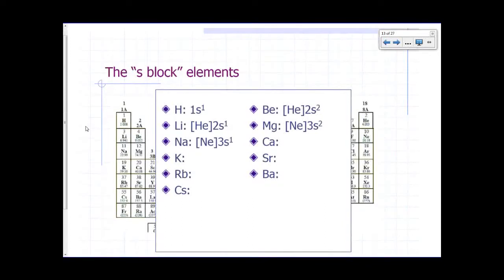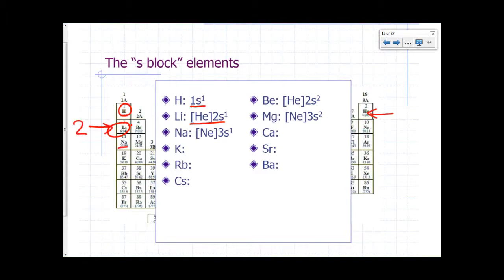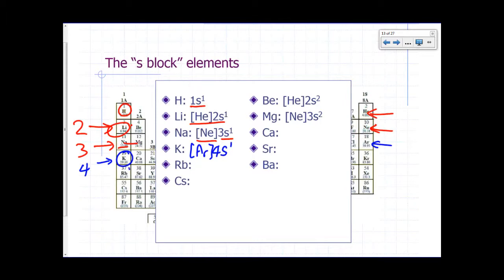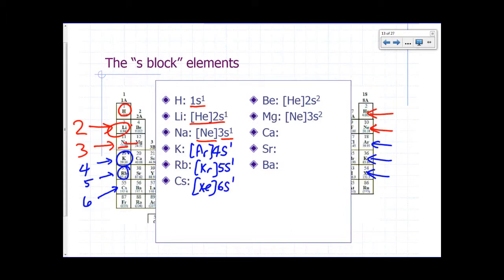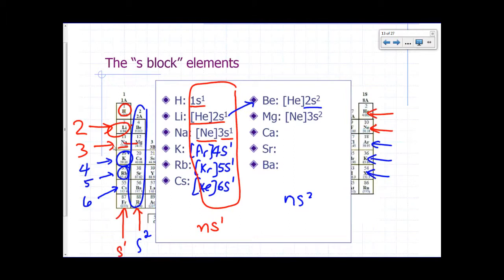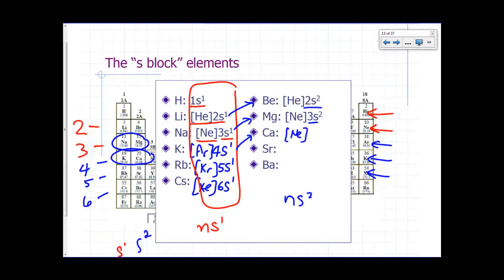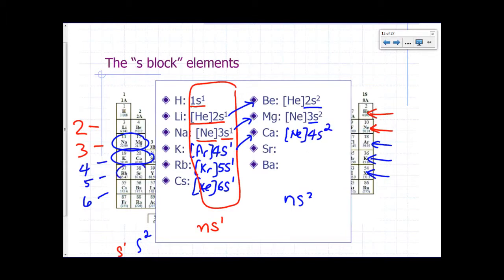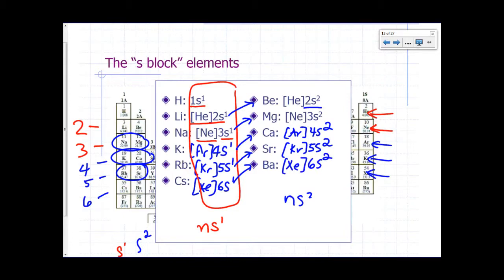Electron Configuration 8 - The s Block Elements - 3m:35s